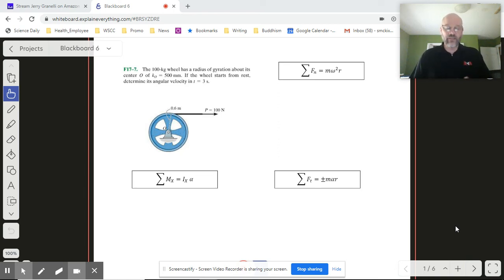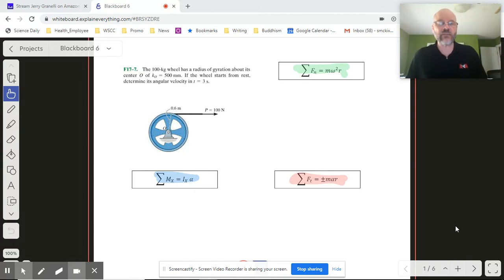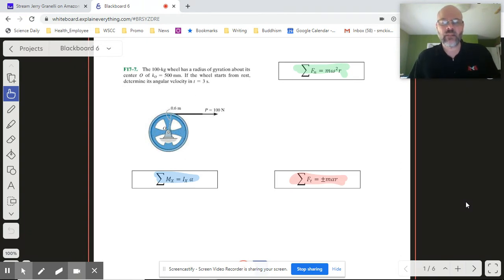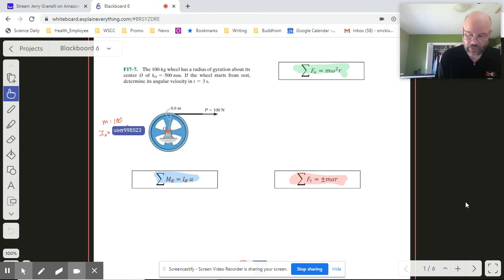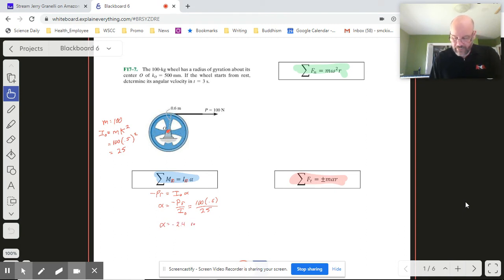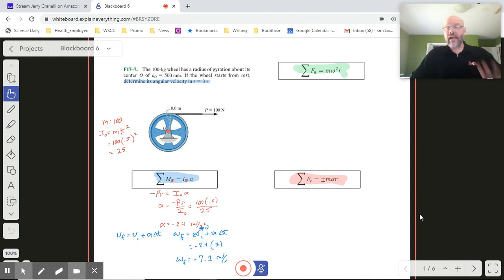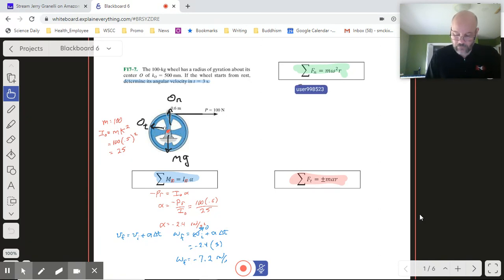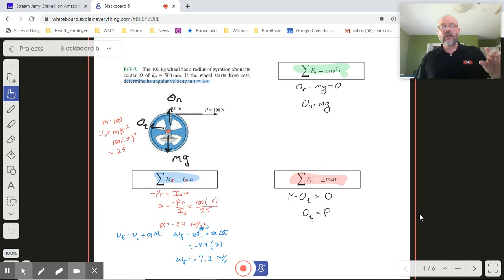Dynamics: 3H General Translation: F17-7